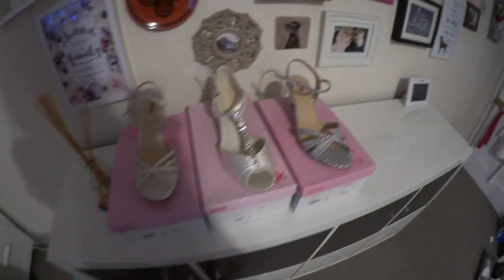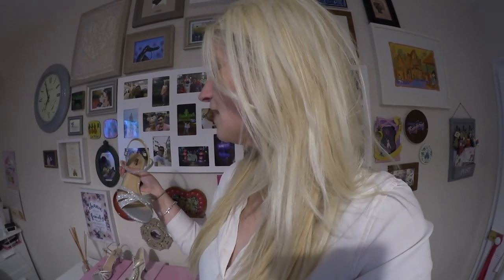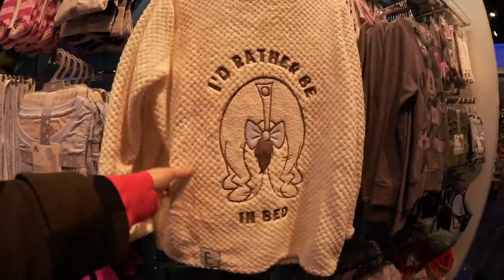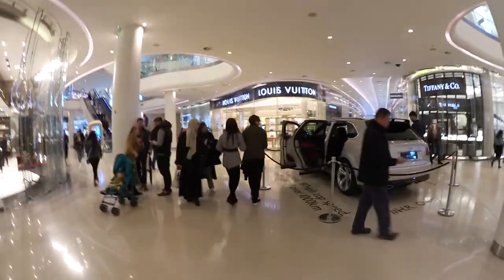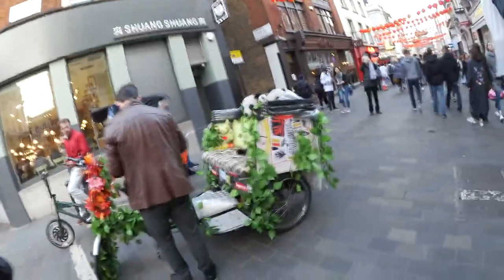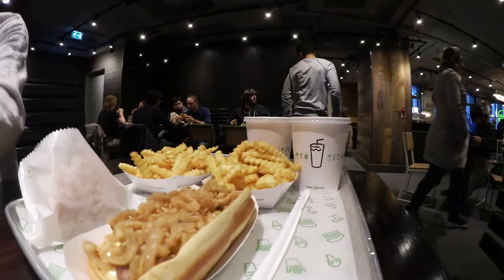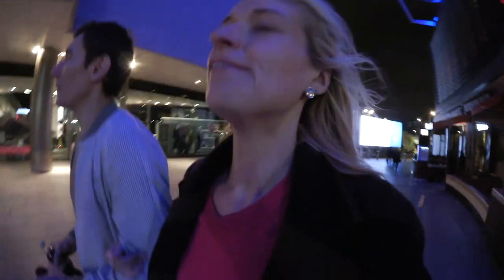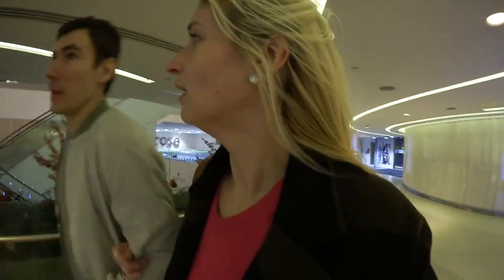Week 42 | All The Disney Shops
Weekend Vlogs uploaded every Tuesday and Disney Videos uploaded every Thursday

xx